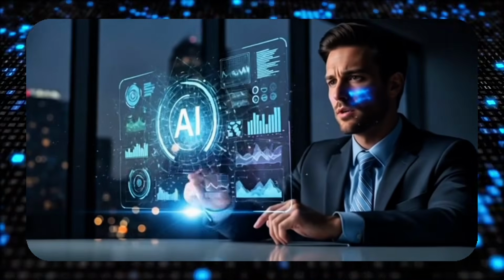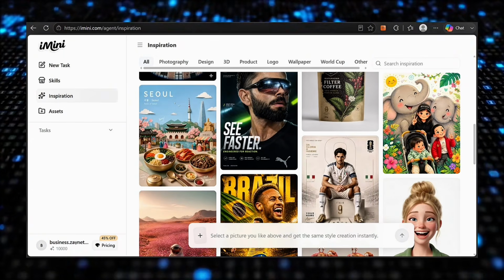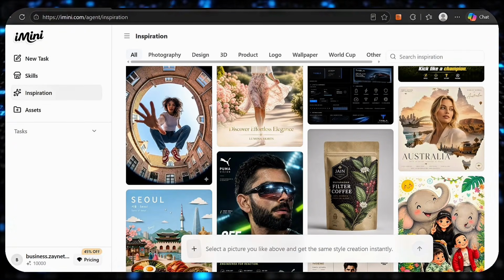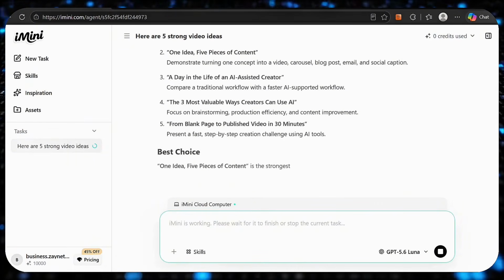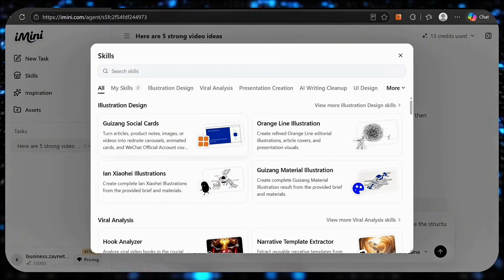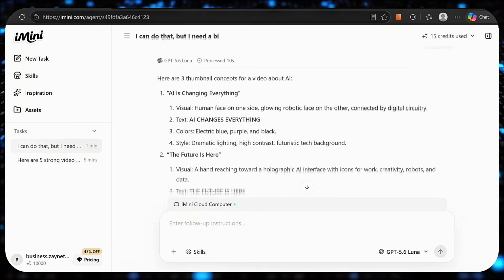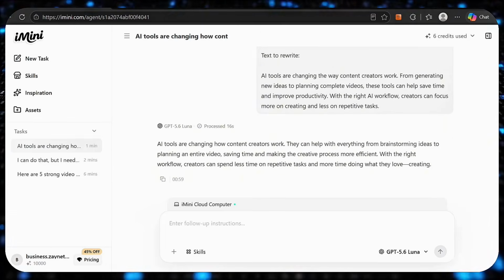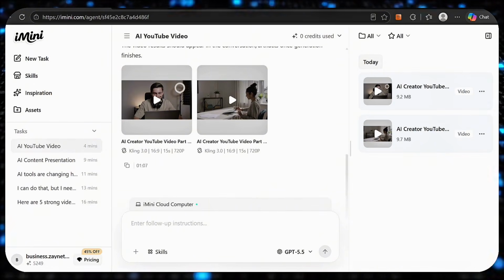I Tested iMini AI Agent – Complete Tutorial & Review | Create Better Content with AI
In this video, I take a deep dive into iMini AI Agent and show you exactly how to use it from start to finish. If you're a content creator, marketer, student, freelancer, or business owner, this AI Agent can help you brainstorm ideas, plan projects, and speed up your workflow with AI.

I'll demonstrate how to start a task, use the Inspiration Gallery to discover creative ideas, generate high-quality content, and show you the final results so you can see how powerful the AI Agent is in real-world use.

In this video, you'll learn:
✅ How to use the iMini AI Agent step by step
✅ How to start your first AI task
✅ How the Inspiration section helps generate ideas
✅ How creators can plan videos, blogs, social media posts, and more
✅ Real examples and final AI-generated results
✅ Tips to improve your productivity using AI